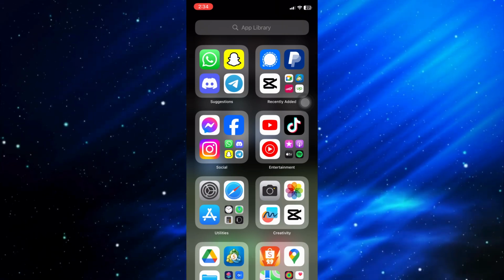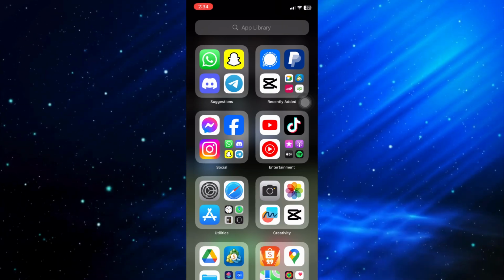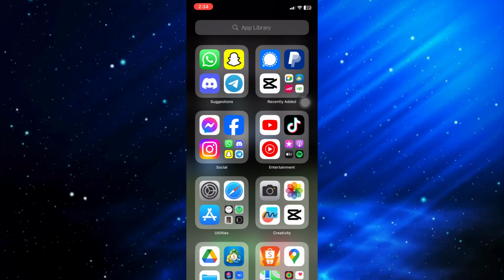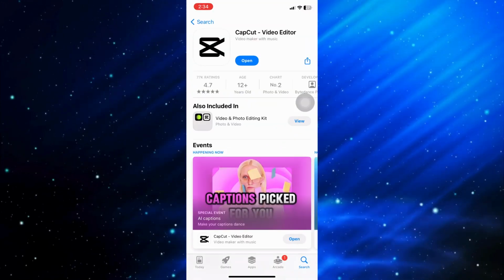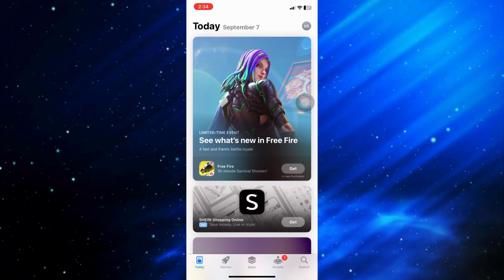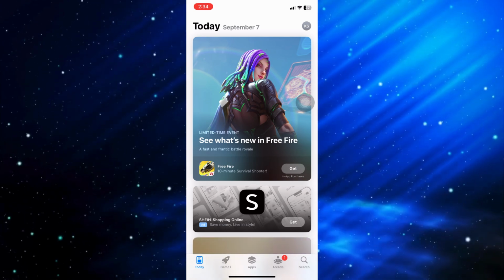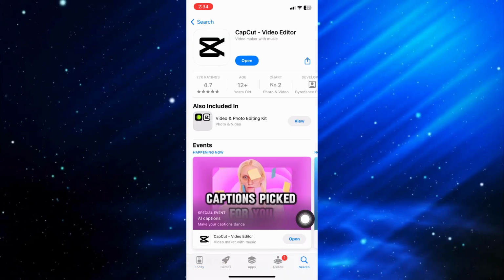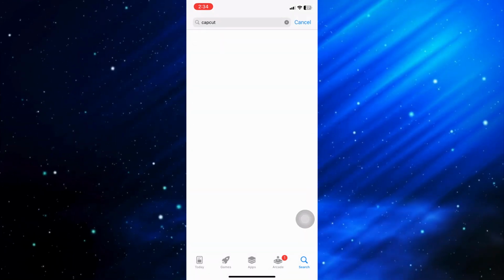How to Download Capcut in iPhone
Searching for a guide on How to Download Capcut in iPhone   ? We've got a video for you! This video will provide a detailed explanation of How to Download Capcut in iPhone   . Watch our video and learn this easy process.